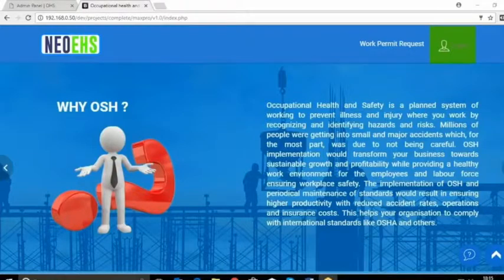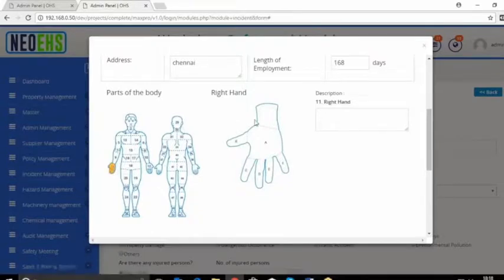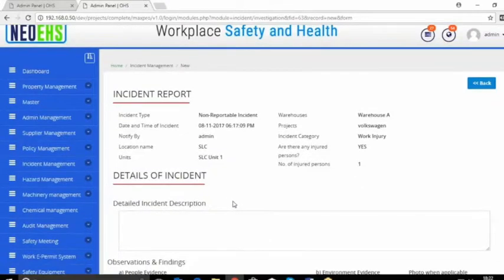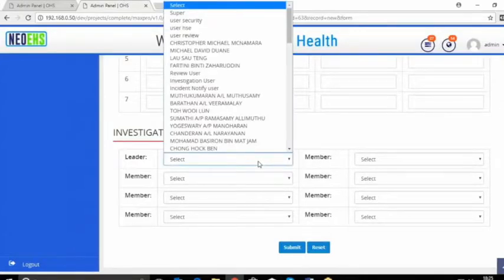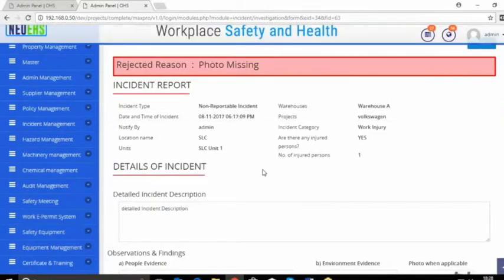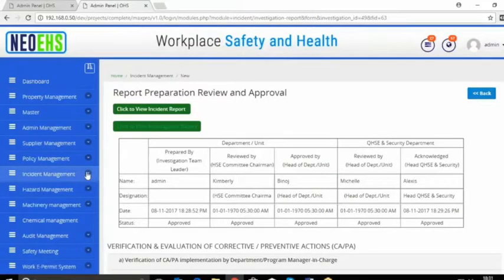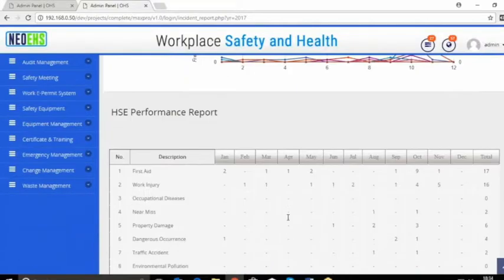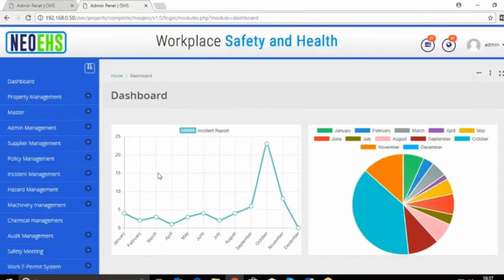NeoEHS | Incident Management Module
NeoEHS is our product which helps organization in managing their environment, occupational health and safety related issues and their monitoring. Incident management is one of the module in NeoEHS. We also have other modules as a part of ERP solutions.